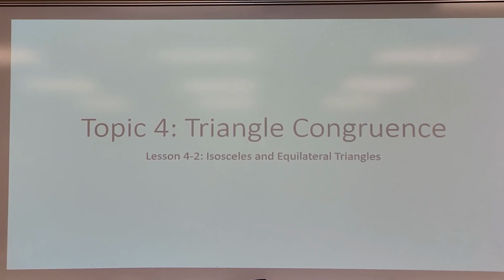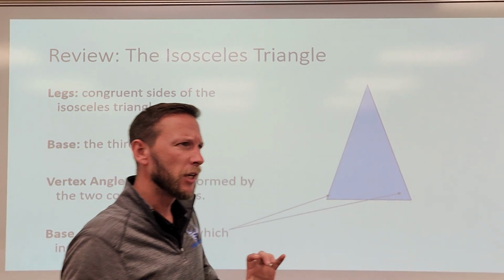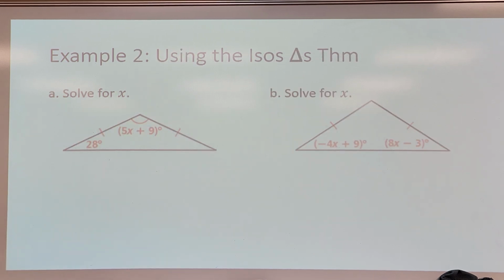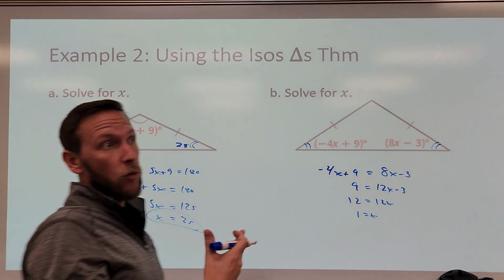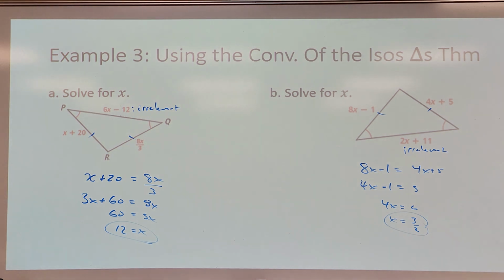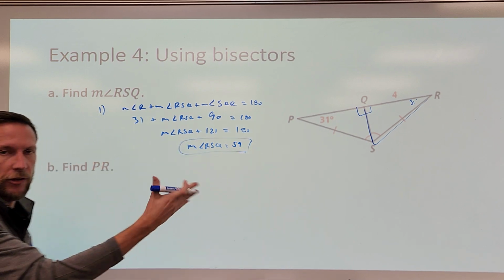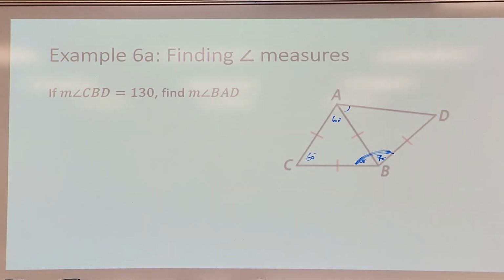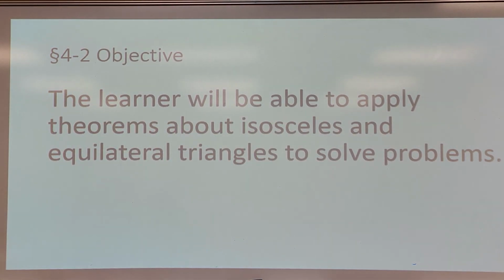Geom Lesson 4-2: Isosceles and Equilateral Triangles